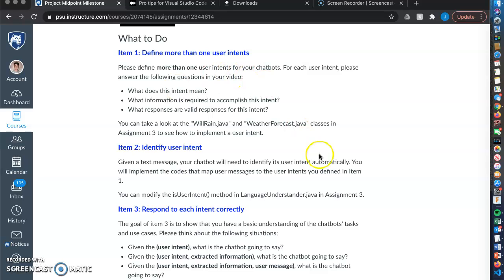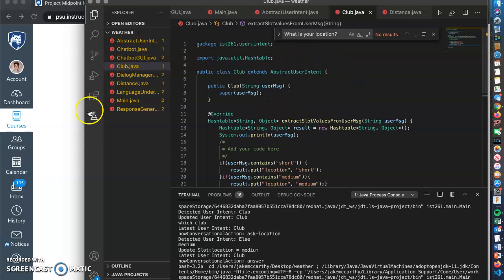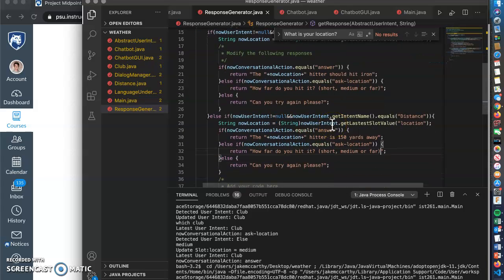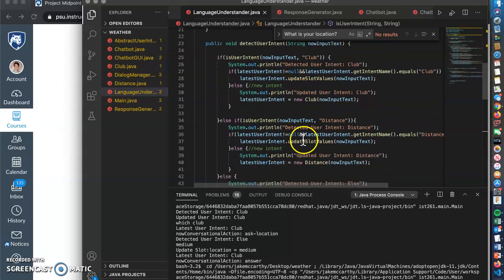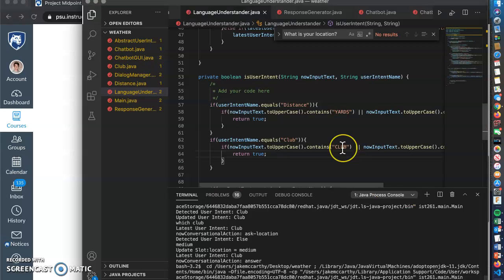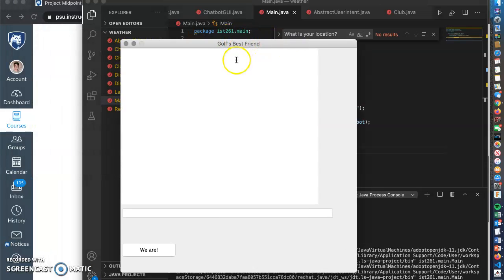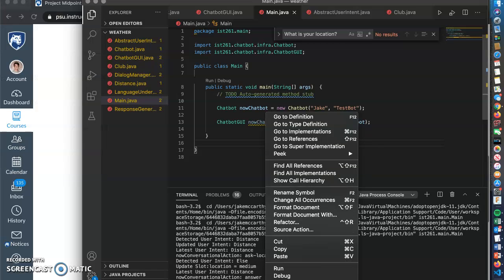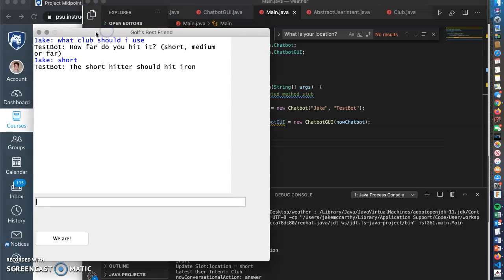IST 261 Midpoint